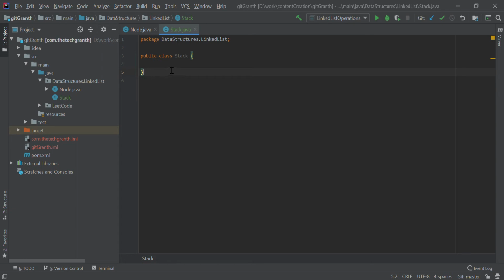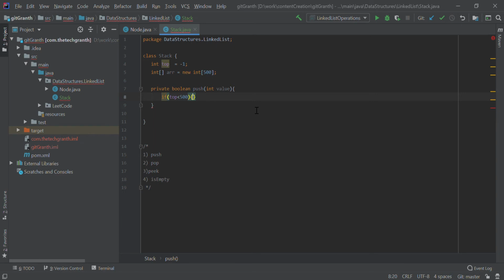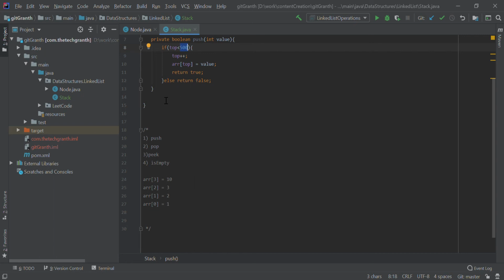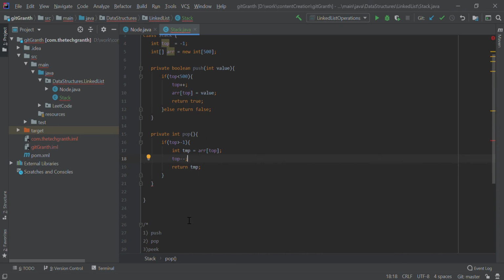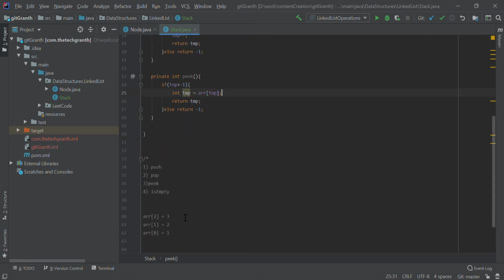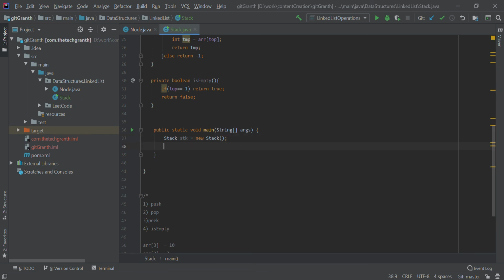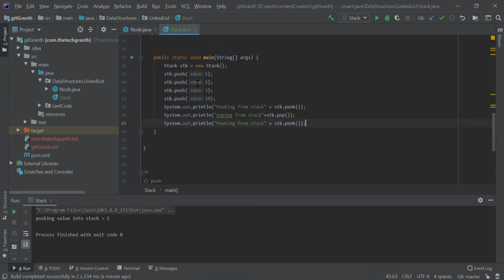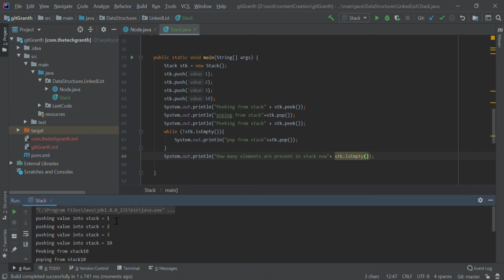Stack Data structures | Data Structures for Beginners | Stack creation using Arrays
This is a follow up on my previous video where I explained about Stack. Here i will create stack data structure using arrays. I am going to use java as programming language, you can use any other programming language.
In google data structure interview a lot of questions are based on stack programming. This forms the key component of depth search algorithms in ds. Not only pseudo code but complete code is added in hands on video
for all the beginners on data structures who wants to learn stack, this will be a key video because it will be expected out of you to code data structures like stack using arrays or linked list